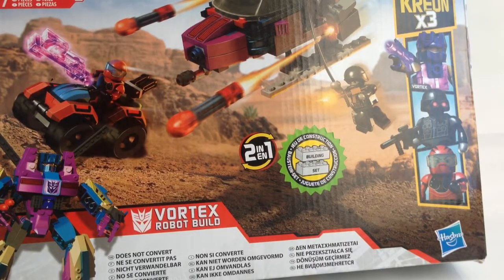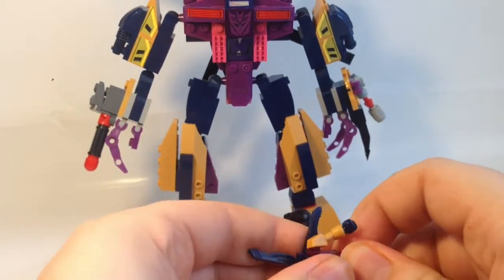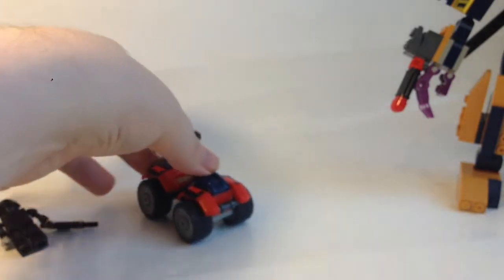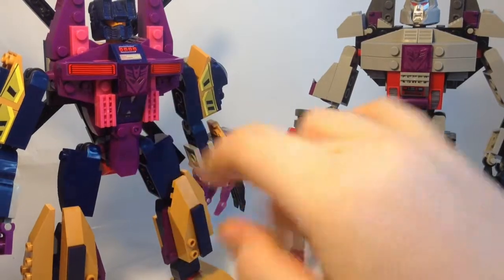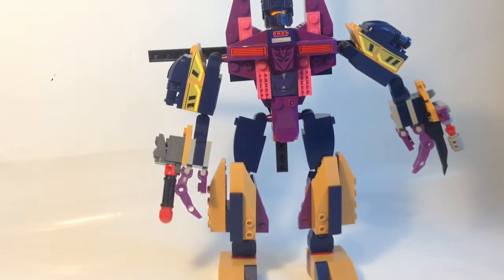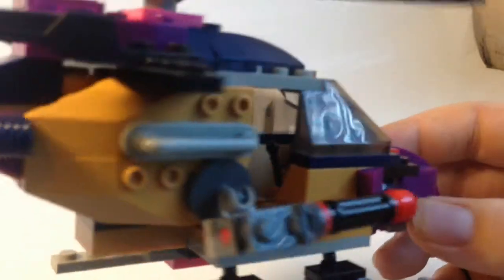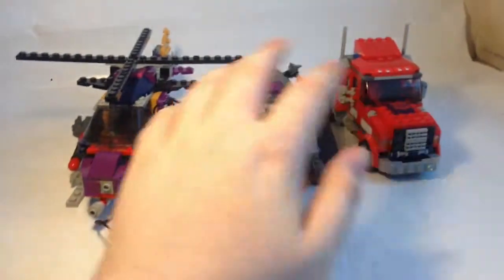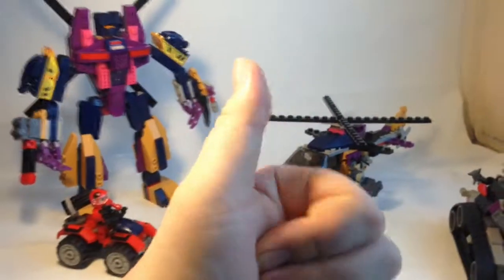Transformers kreo vortex